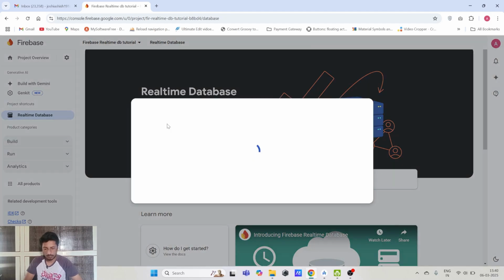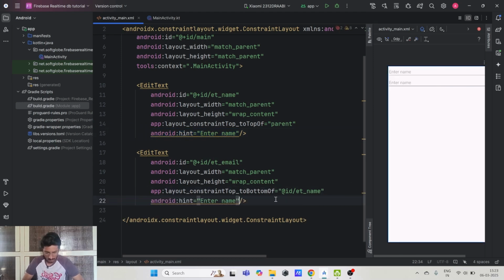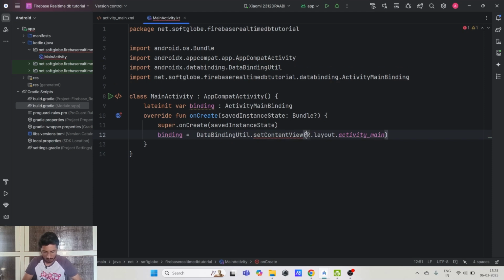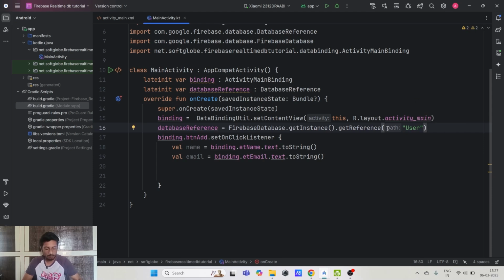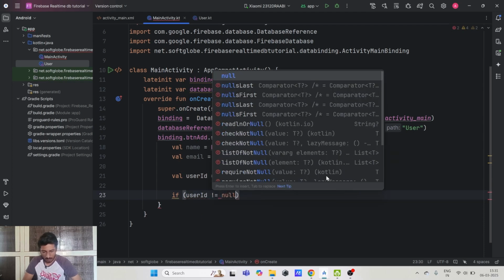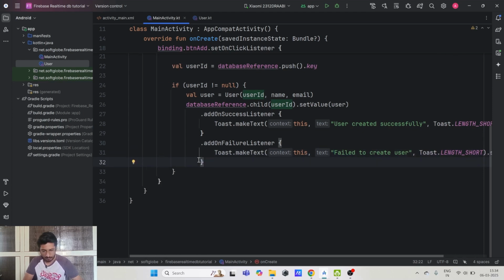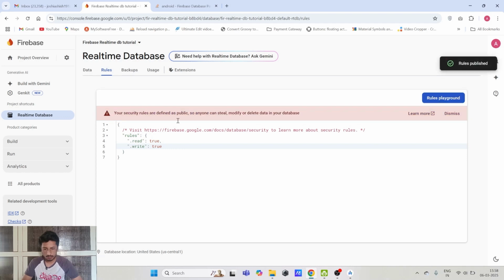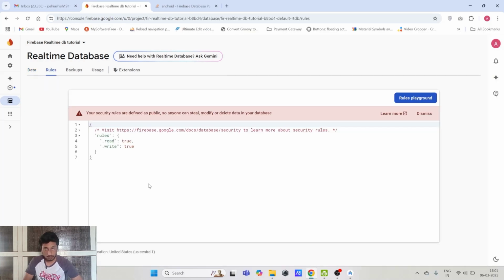How to insert data into firebase real time database in android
This video covers how to insert data in Firebase Realtime Database from our Android app.